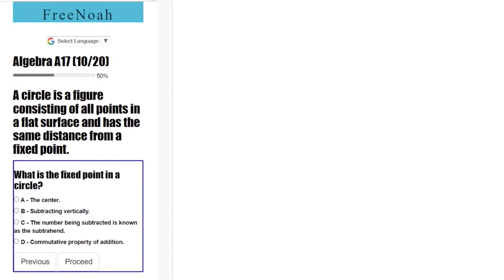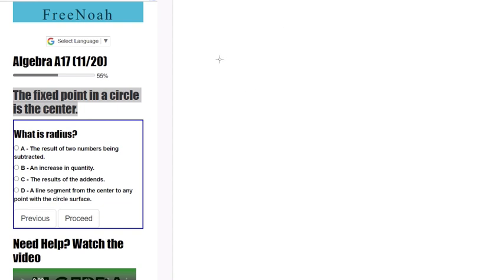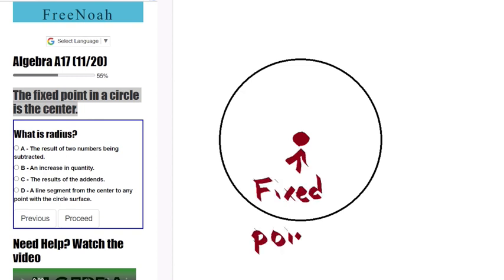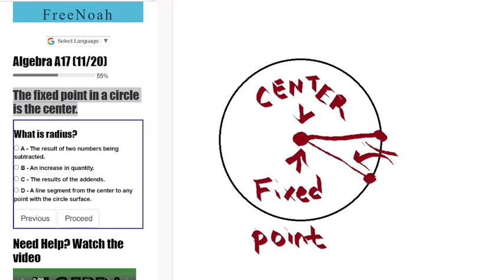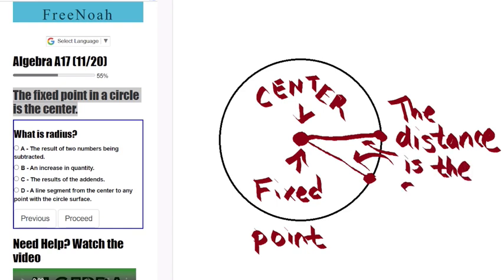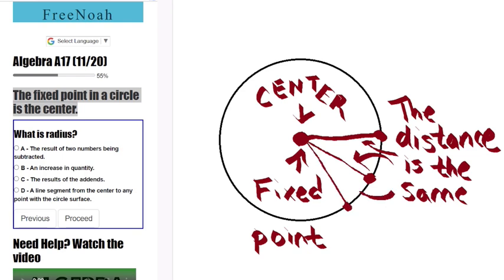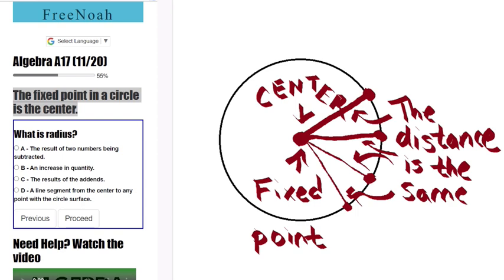Algebra Assessment 17 Question (10/20) Center of A Circle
The fixed point in a circle is the center.